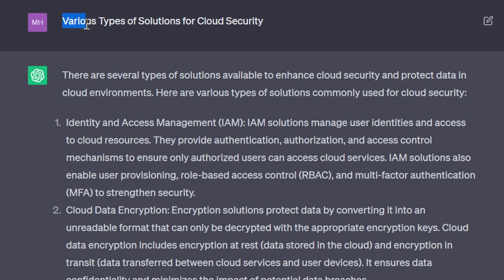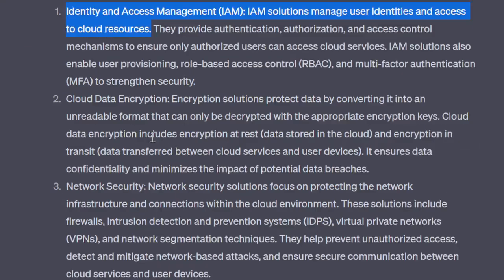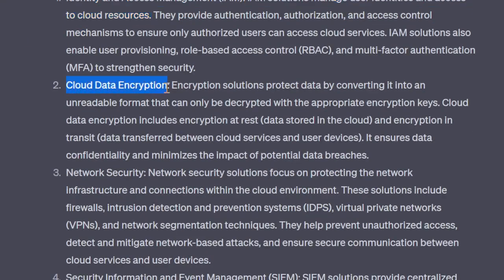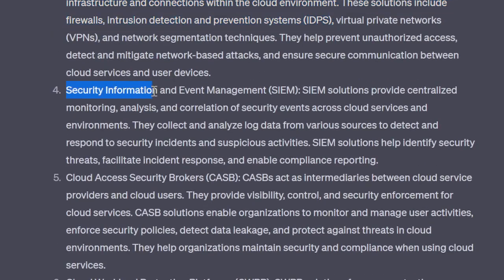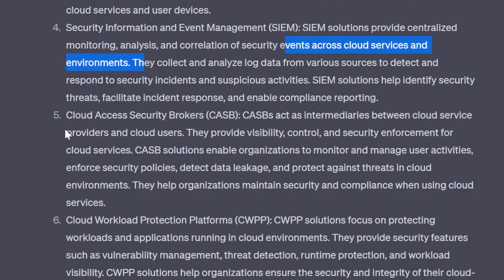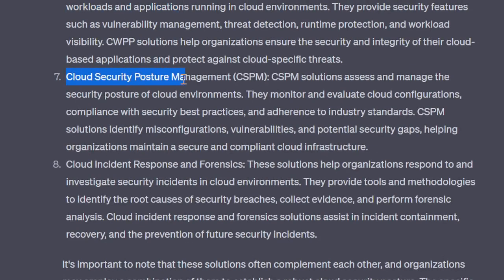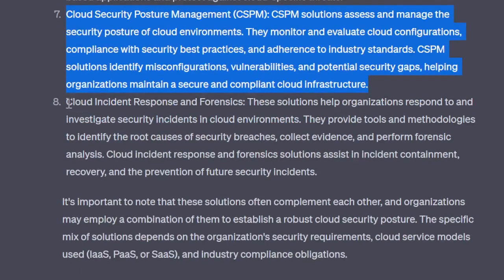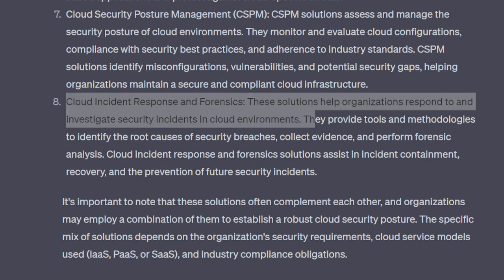Various Types of Solutions for Cloud Security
🌟 Welcome to VDRMasteryCloudwise - Your Path to Virtual Data Room Mastery in the Cloud! ☁️🔐

At VDRMasteryCloudwise, we're your dedicated mentors on a journey to excel in Virtual Data Rooms (VDRs) within the cloud. Join us as we unlock the secrets of VDR mastery, share expert insights, and guide you towards becoming a true VDR expert in the cloud. 🚀

☁️ Cloud & VDR Insights: Embark on a quest to understand the dynamic landscapes of cloud technologies and Virtual Data Rooms. Gain profound insights into cloud architecture, services, and VDR best practices.

🔗 Data Security Sorcery: Master the art of data security within VDRs. Learn about encryption, access controls, compliance measures, and advanced strategies to safeguard your digital assets in the cloud.

🛠️ Practical Mastery: Equip yourself with practical skills and expert techniques for VDR deployment, management, and optimization. We'll guide you through real-world scenarios, ensuring you become a VDR expert.

📢 Community of Masters: Join our thriving community of VDR enthusiasts and aspiring masters. Share your experiences, ask questions, and connect with fellow VDR aficionados dedicated to excellence.

We're committed to keeping you at the forefront of VDR knowledge.

Your journey to mastering VDRs in the cloud starts here.

Have questions about VDRs, cloud technologies, specific VDR topics you'd like us to explore, or a burning desire to achieve VDR mastery? Share your ideas in the comments, and we'll provide you with expert insights in our upcoming videos.

Thank you for choosing VDRMasteryCloudwise as your guide to mastering Virtual Data Rooms in the cloud. Together, we'll unlock the doors to VDR expertise, one video at a time.